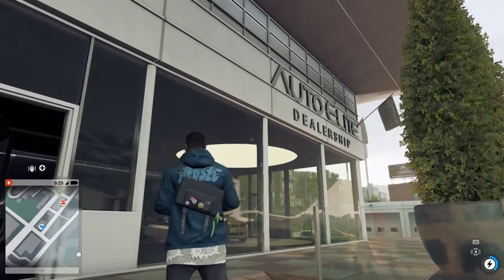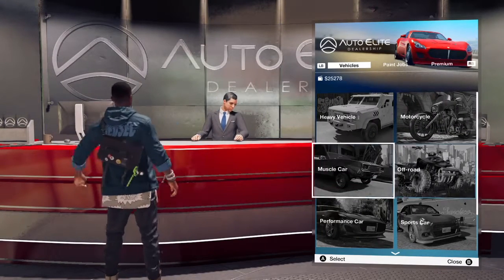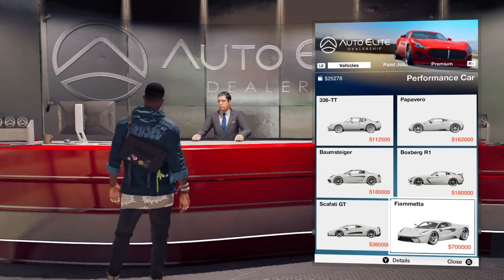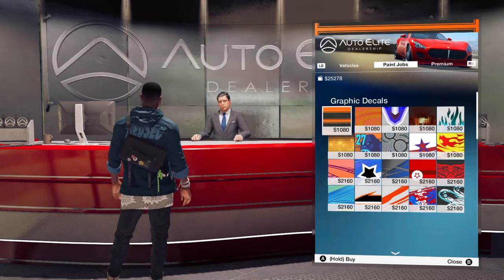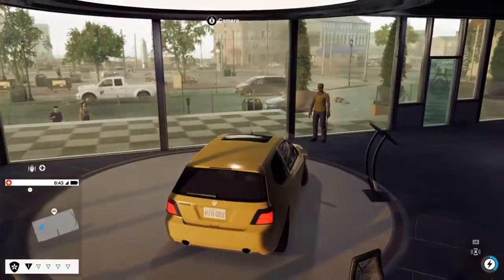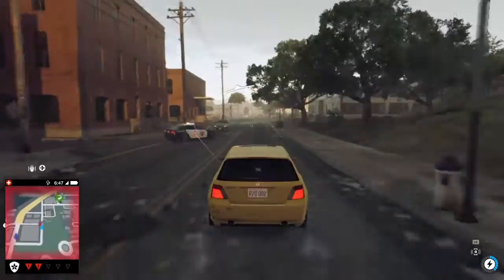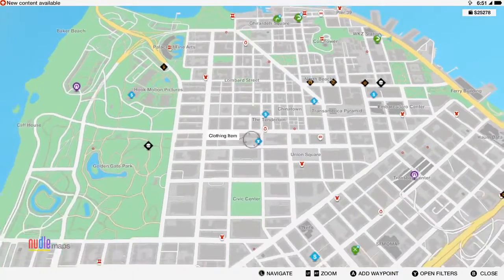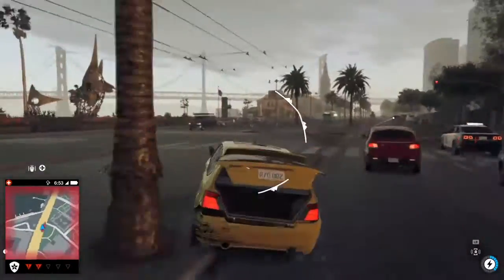How To Buy Cars In Watch Dogs 2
Hey guys just reposting this video thanks for 627 subs really means a lot